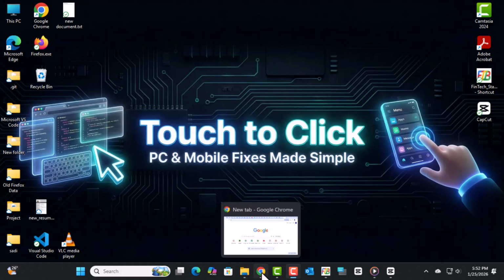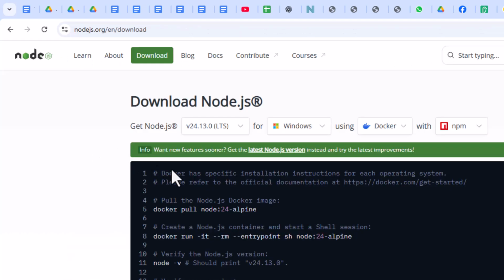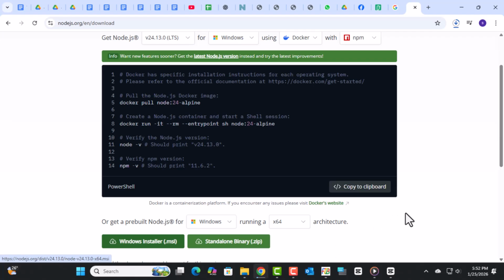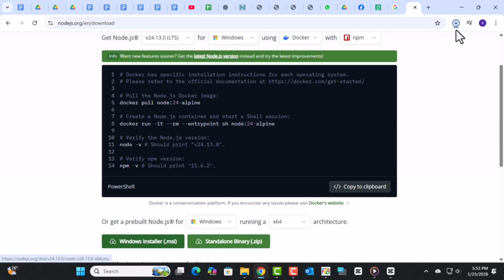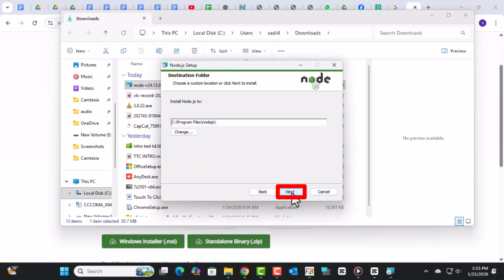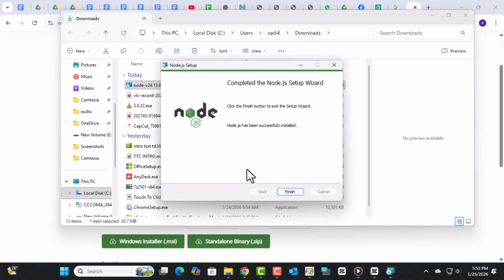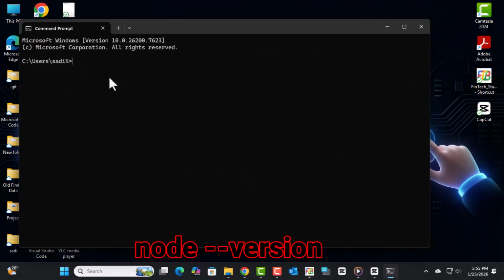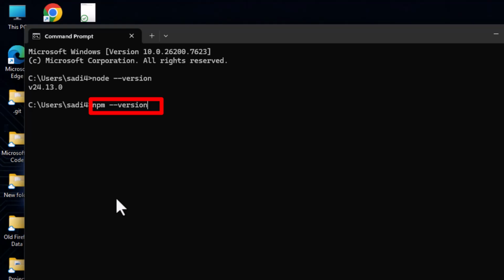How To Install NodeJS And NPM On Windows 11 | Complete Step-by-Step Guide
📝 This video provides a complete, step-by-step tutorial on how to install NodeJS and NPM on Windows 11. We guide you from downloading the official installer from nodejs.org to verifying the installation in your command prompt. You'll learn the exact steps to get both Node.js and the Node Package Manager (NPM) running on your system. By the end, you'll have a confirmed working setup ready for building and running Node applications. Follow along for a clear and confusion-free installation process.

⏱️ -- TIMESTAMPS --
0:00 - Introduction
0:19 - Step 1: Open Browser & Search for Download
0:39 - Step 2: Visit Official NodeJS Website
0:56 - Step 3: Download the Windows Installer
1:12 - Step 4: Run Installer & Accept License
1:33 - Step 5: Complete the Installation
1:50 - Step 6: Verify Node.js Installation
2:14 - Step 7: Verify NPM Installation
2:30 - Conclusion & Ready to Build